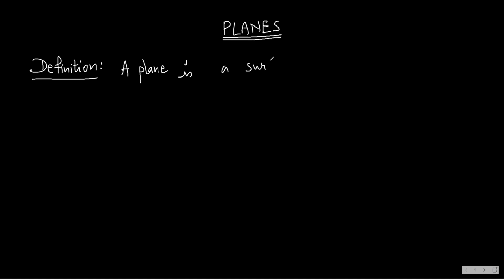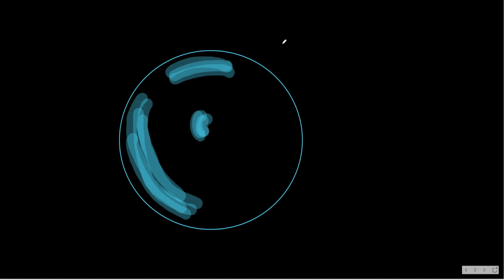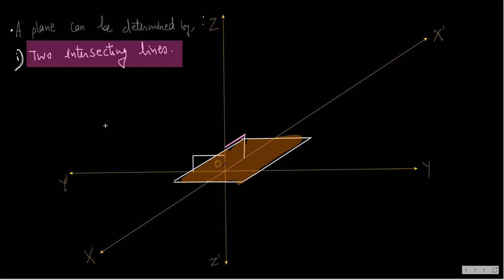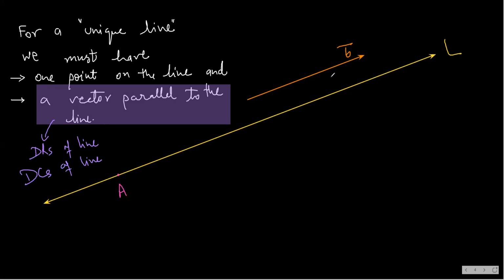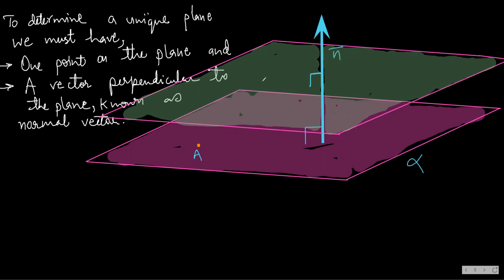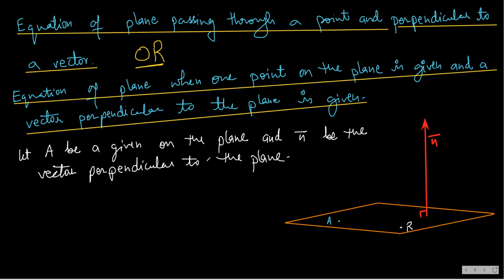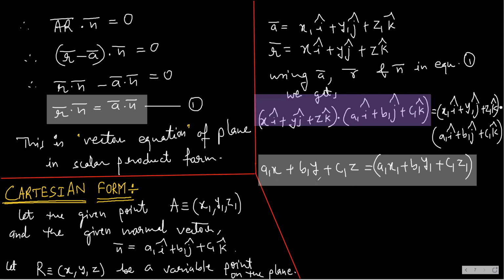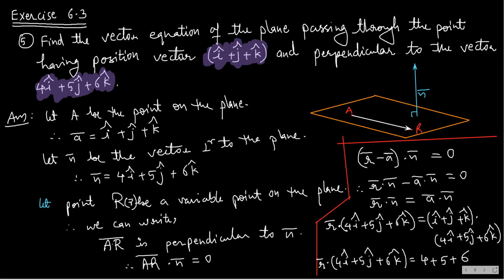3-D GEOMETRY LINES AND PLANES FOR CLASS 12TH LECTURE NO.6